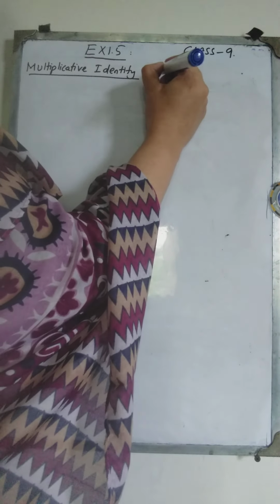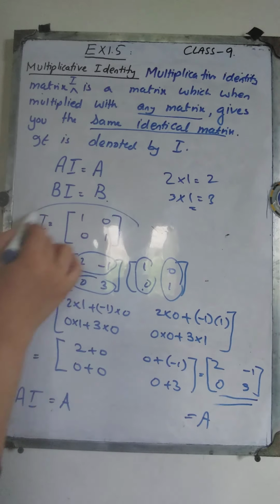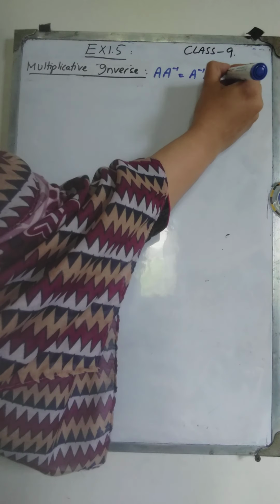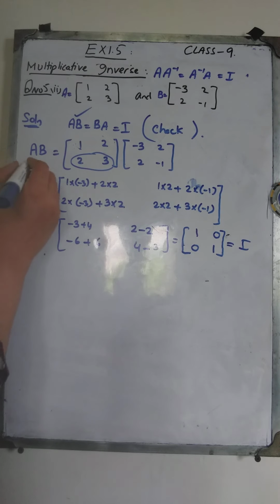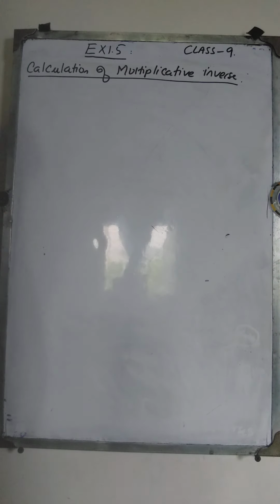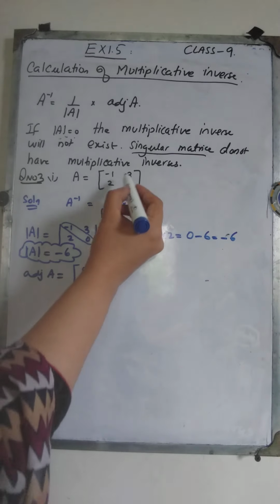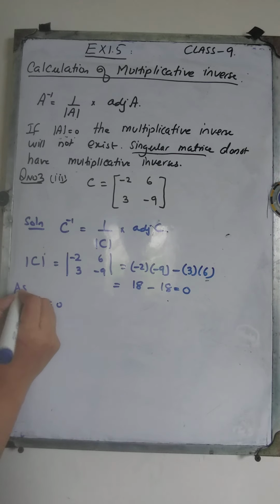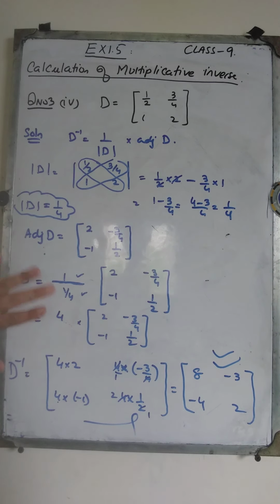CLASS 9.MULTIPLICATIVE INVERSE OF A MATRIX.EX1.5 Q 3,Q5.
Definition and calculation of multiplicative inverse.